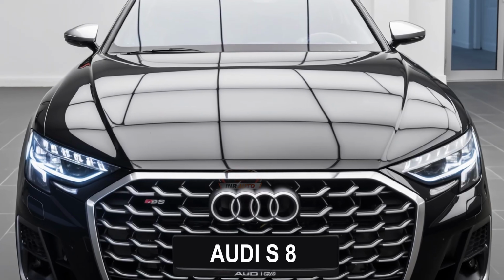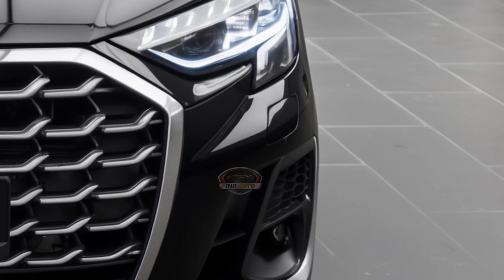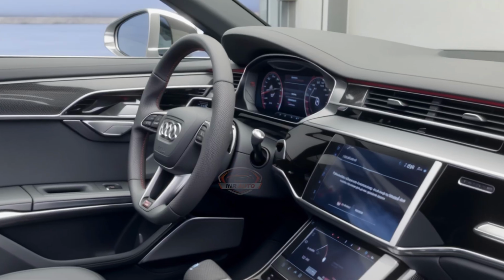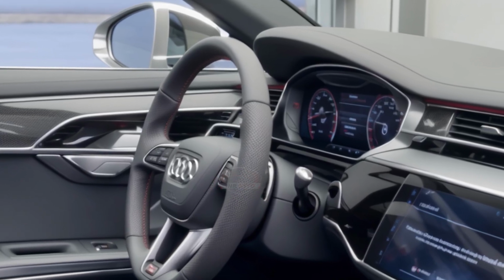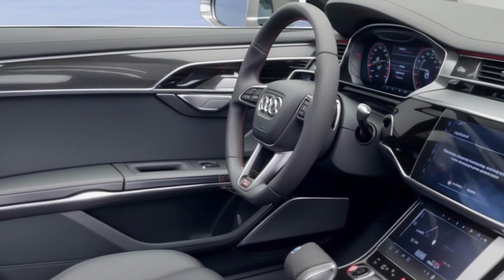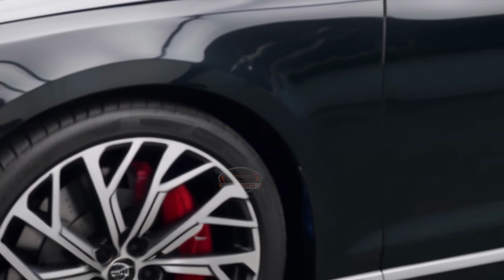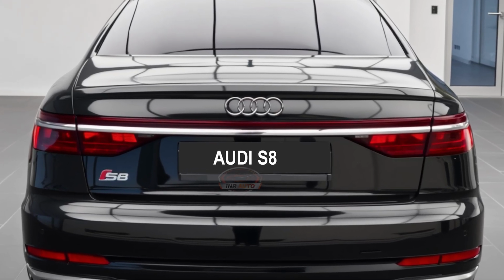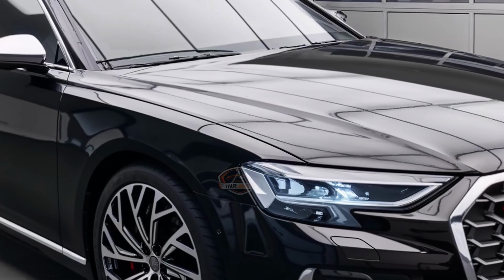Audi S8: UNDER 4 SECONDS The 2025 Audi S8 Is A 563HP LUXURY MISSILE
Zero to sixty... in under 3.8 seconds. Seriously, let that sink in for a moment.. This is the 2025 Audi S8. We're talking 563 horsepower thundering from a twin-turbo V8, all wrapped up in the kind of luxury that makes you want to live in it. But here’s the big question: can a four-door sedan that pampers you like a five-star hotel really turn into a road-munching missile? Can it actually be a serene limo one minute and a corner-carving beast the next? Well, stick around, because we're about to find out.
The 2025 Audi S8, and you might just see its classier, more reserved A8 sibling. And honestly? That’s a big part of its charm – it’s the ultimate sleeper. But don’t be fooled. If you know what to look for, those S-specific design touches are definitely there. You’ve got the more aggressive front end, some smart, subtle aero bits, those unmistakable quad exhaust pipes, and now, 21-inch wheels come as standard. It all whispers, or maybe even shouts, that there's a beast under the skin. A massive 590 pound-feet of torque. All that grunt gets sent through a silky-smooth 8-speed Tiptronic automatic and, naturally, Audi's legendary Quattro all-wheel-drive. So, what does all that mean when the rubber meets the road? Well, Audi says 0-60 mph happens in about 3.8 seconds. But get this – some tests are hinting it might be even faster, maybe even down to 3.2 seconds! Top speed? You're looking at an electronically limited 155 mph.
Audi’s MMI Touch Response system with two crisp high-res screens: a 10.1-incher up top for your infotainment, and an 8.6-inch one below for climate. Both have this cool haptic feedback. Then there’s the standard Audi Virtual Cockpit – that’s a 12.3-inch digital driver display you can set up just how you like it.